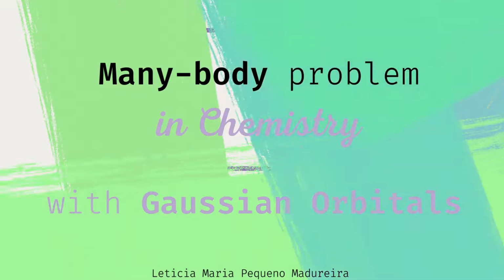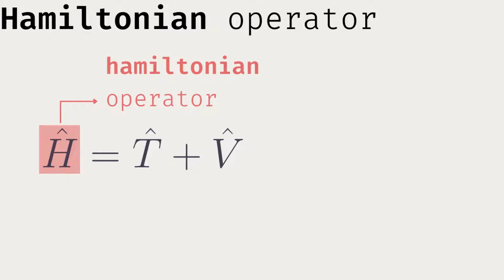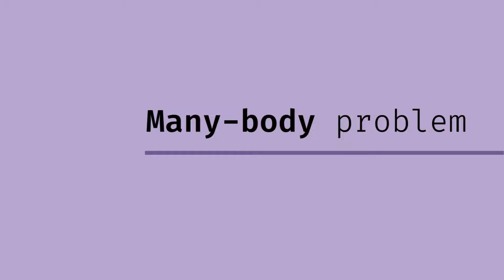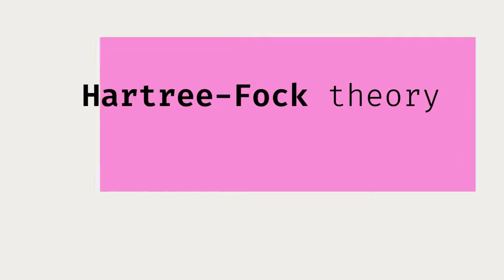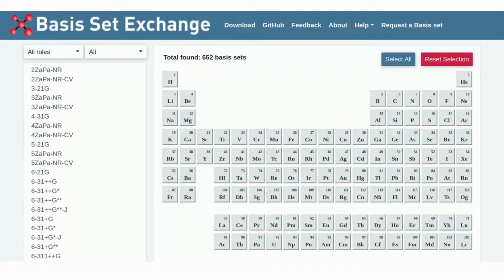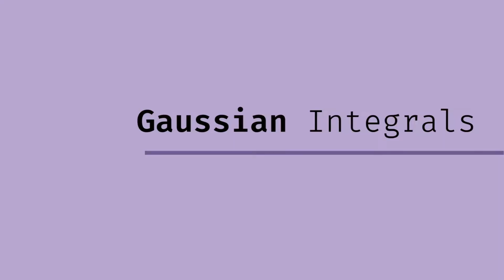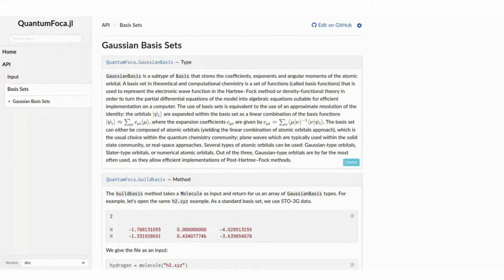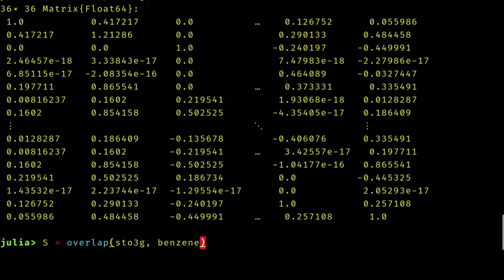GapTrain: A Faster and Automated Way to Generate GA Potentials | Letícia Madureira | JuliaCon 2022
Chemical predictions have gained ground in the last decade as a way to automate the streamlining of chemical reactivity of multiple substrates. This procedure requires the modeling of interatomic potentials, which can be done by fitting these potentials to data obtained at the quantum-mechanical level. Therefore, the aim of this work is to propose GapTrain.jl, a fast, automatic and broad model to develop the Gaussian approximation potential based on a hundred or thousand data.

00:00 Welcome!
00:10 Help us add time stamps or captions to this video! See the description for details.